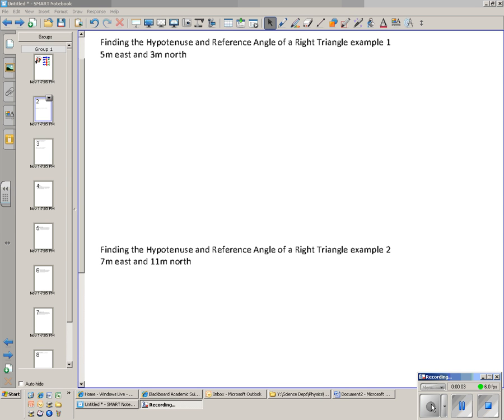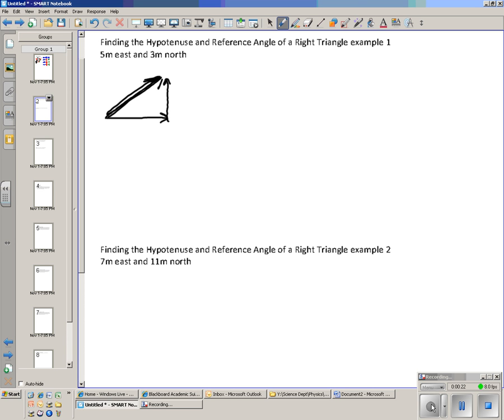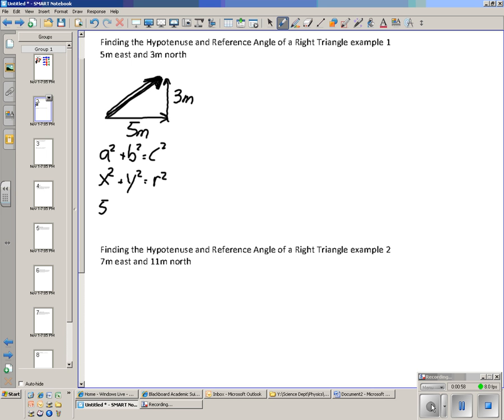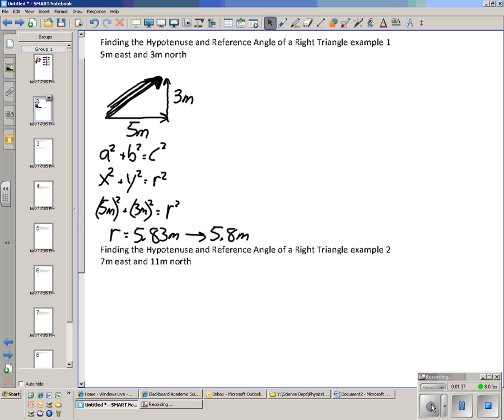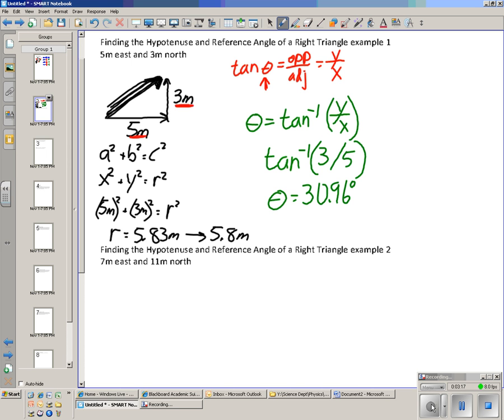How to videos Triangles pt 2a, Finding Hypot & Reference Angle